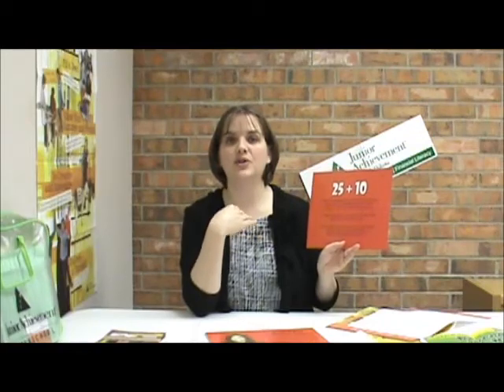JA It's My Business! Session 1